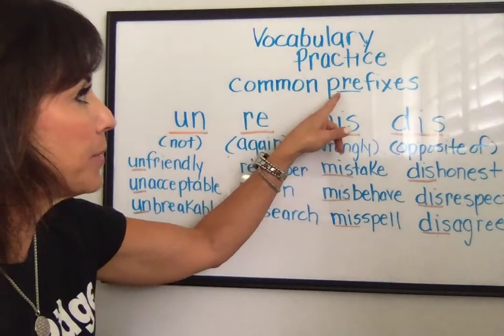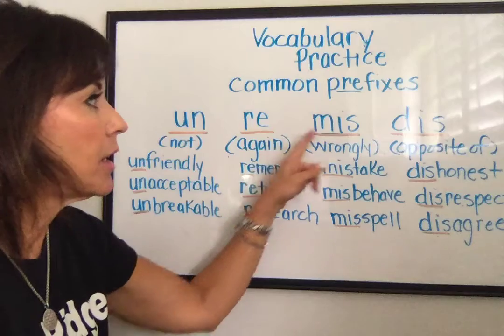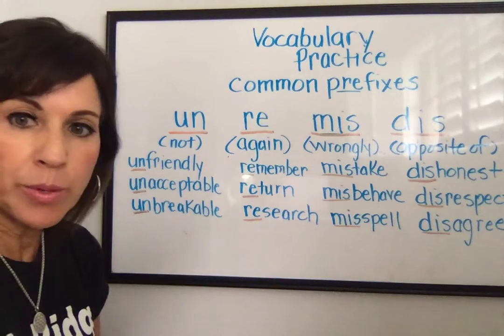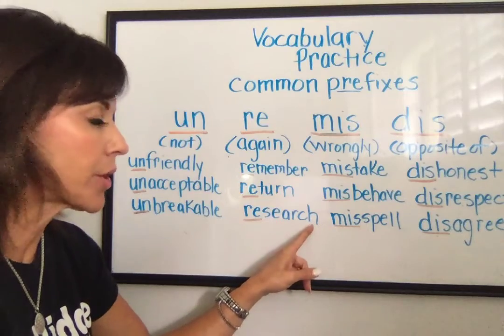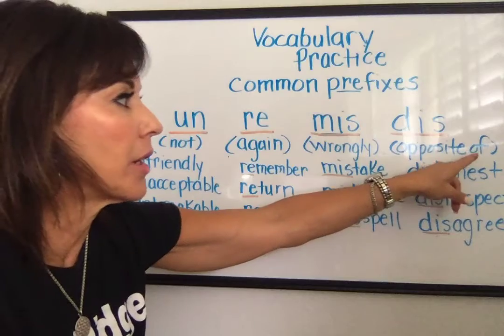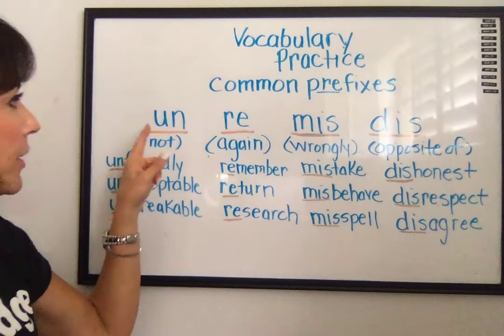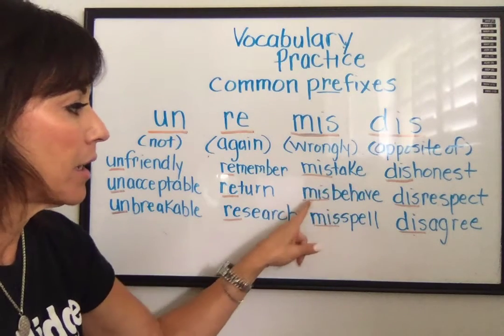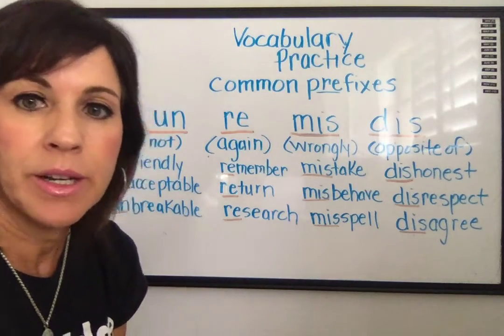4 -15 -20 Mrs. Williams 3-5th Vocabulary Practice Prefixes un, re, mis, dis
Mrs. Williams 3-5th
Vocabulary Practice
Prefixes un, re, mis, dis